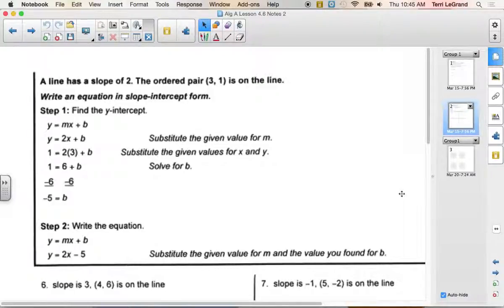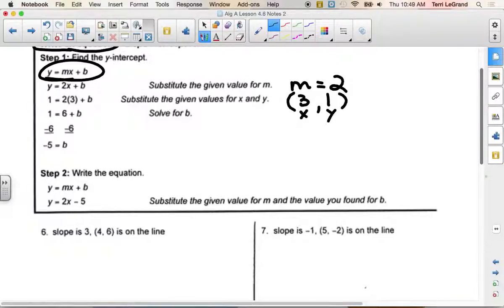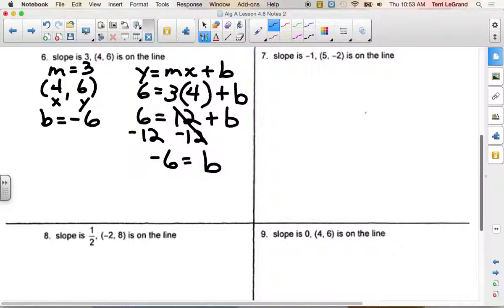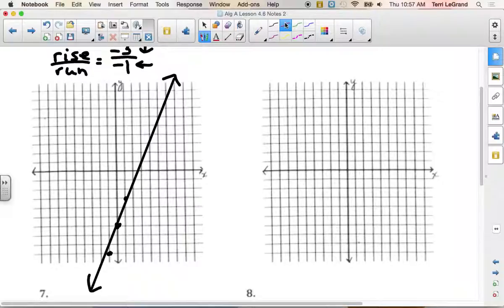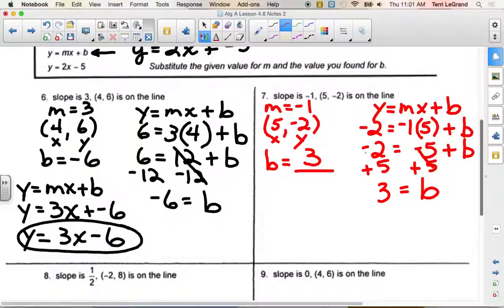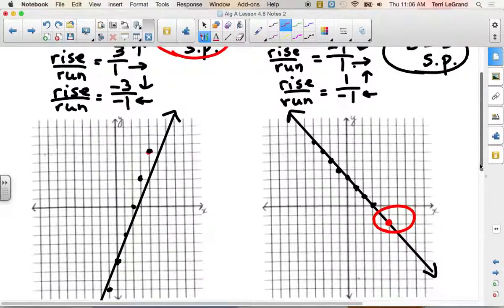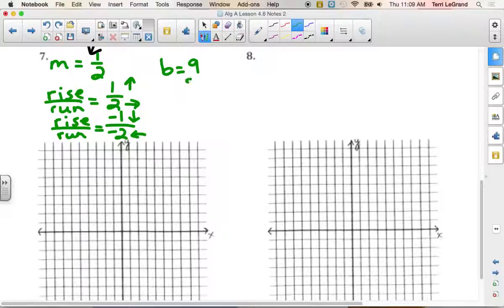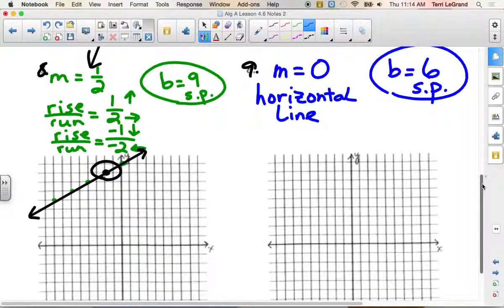Alg A Lesson 4.6 Notes 2 back Recording